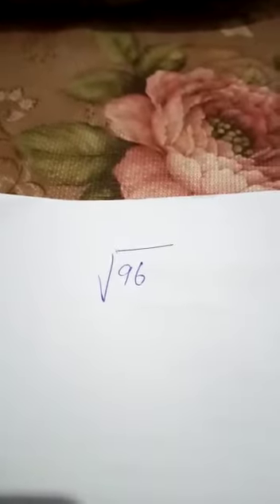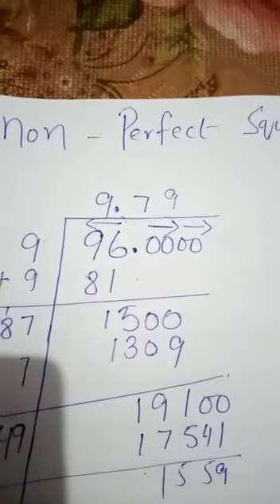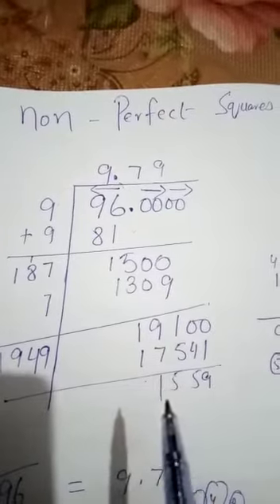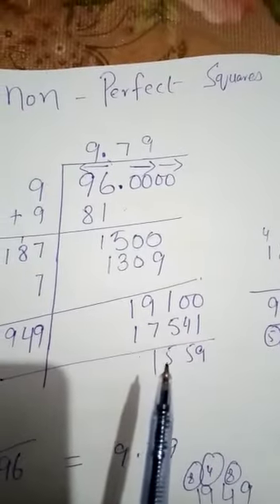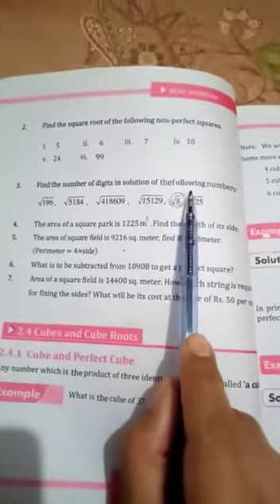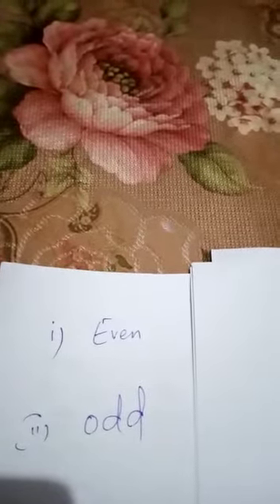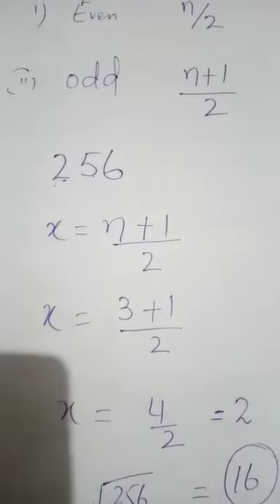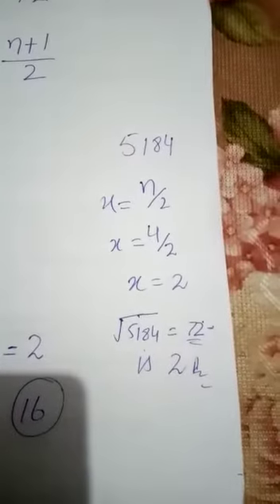Maths, Lecture 20, Class 7